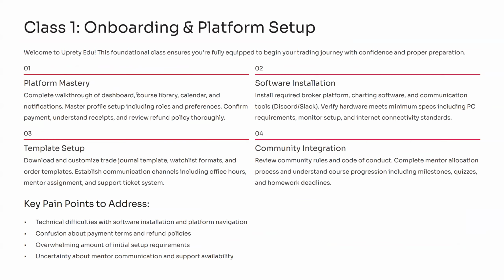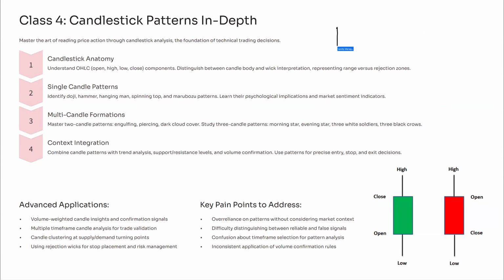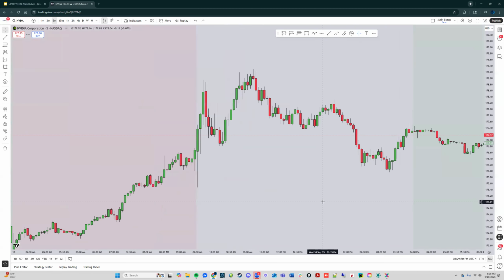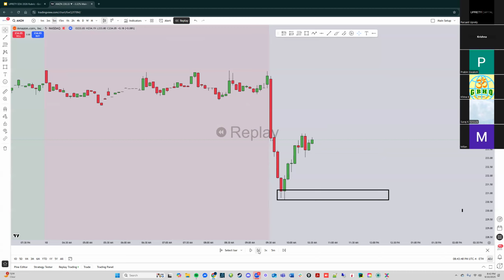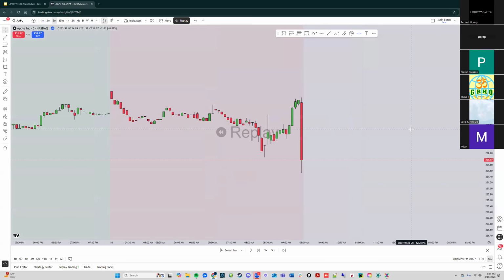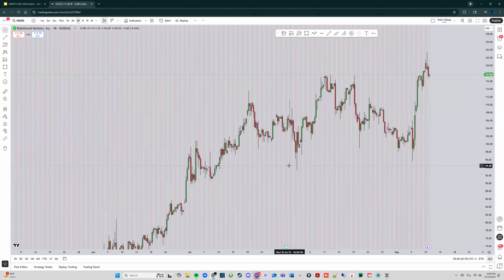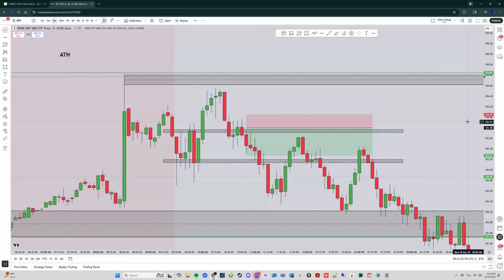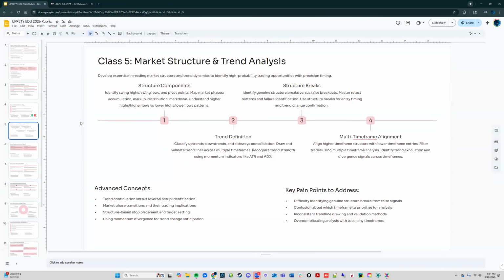Uprety Edu Class 2: Candle stick basics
In this video, Parsant introduces the basics of candlestick charts, one of the most widely used tools in trading and investing. He explains how to read candlestick patterns, what they represent, and why they are important for understanding price movements in the market. This lesson lays the foundation for analyzing trends and making informed decisions using technical analysis.